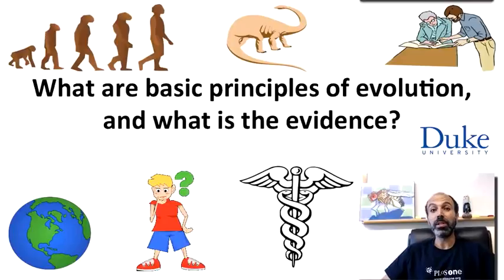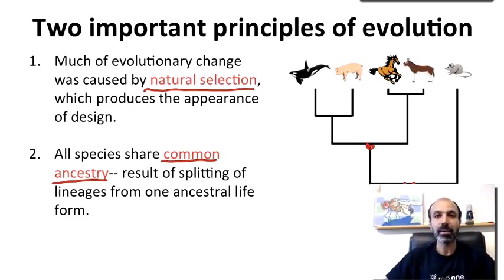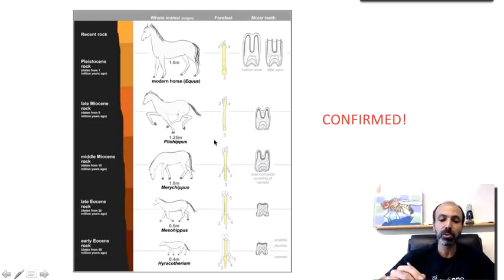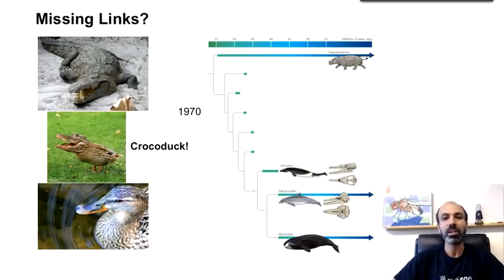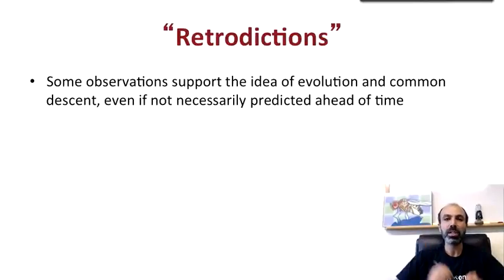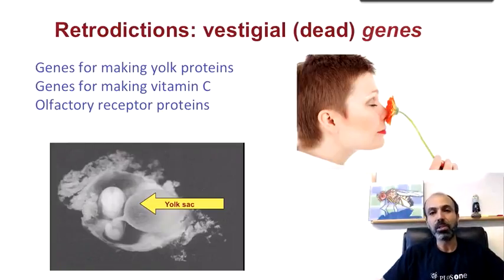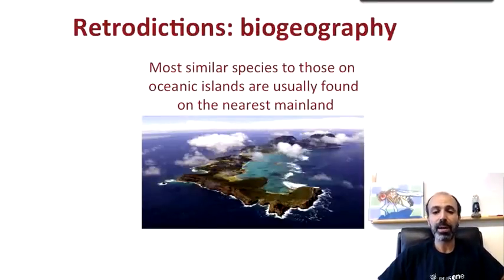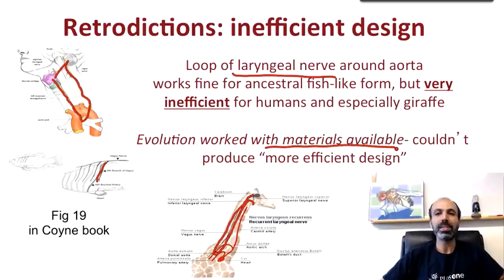Basic principles and evidence for evolution